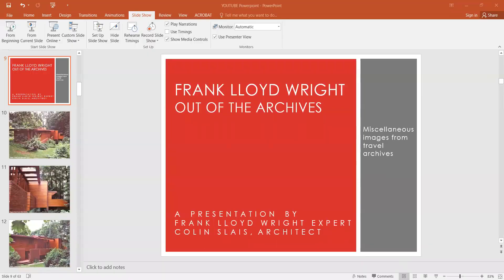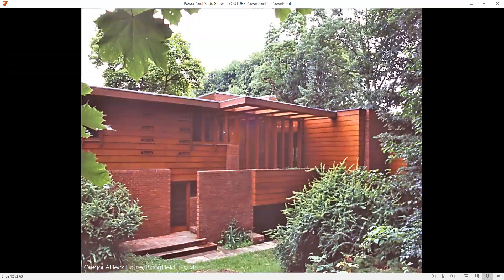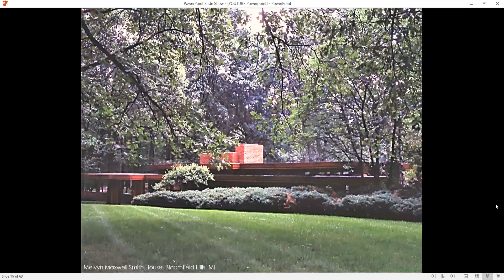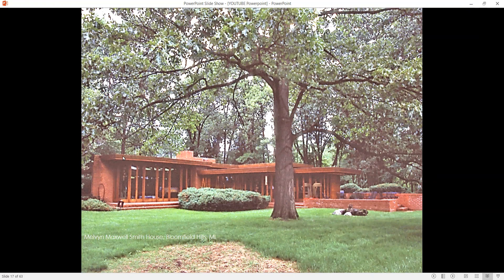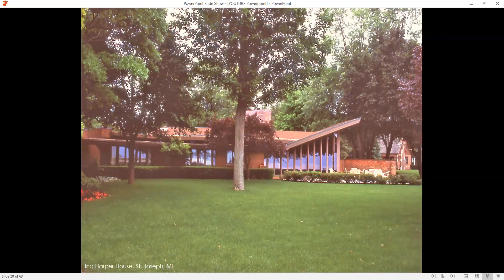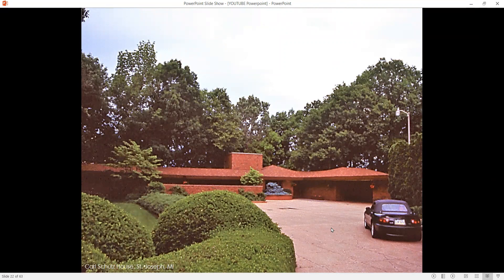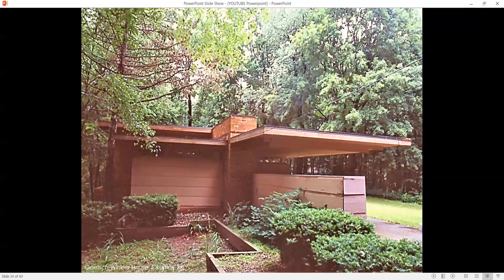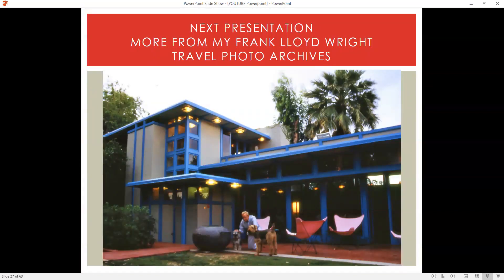Frank Lloyd Wright Out of the Archives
Photos from my 1990s travel archives of Architect Frank Lloyd Wright's buildings we visited.